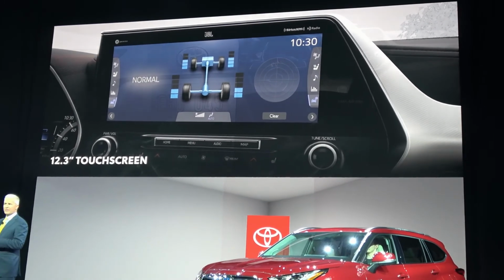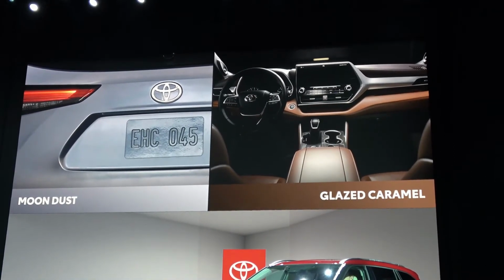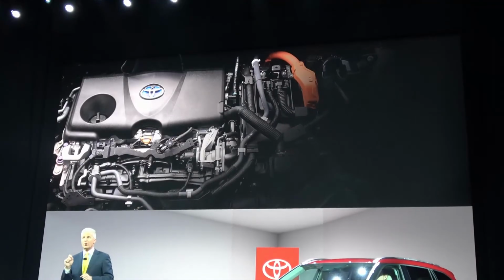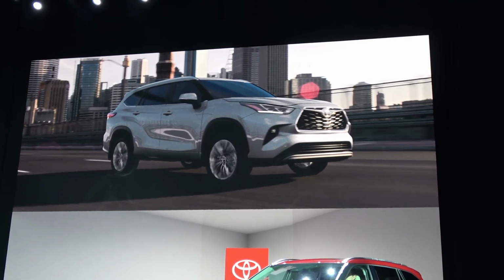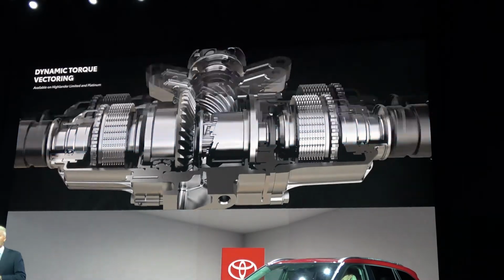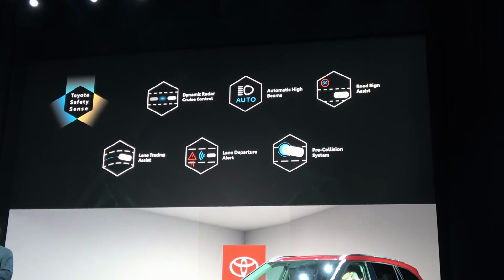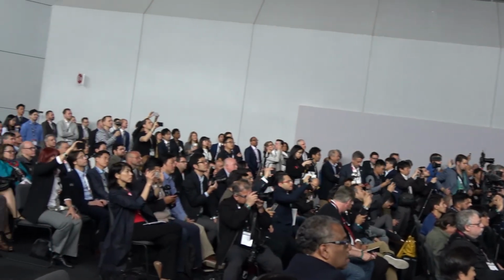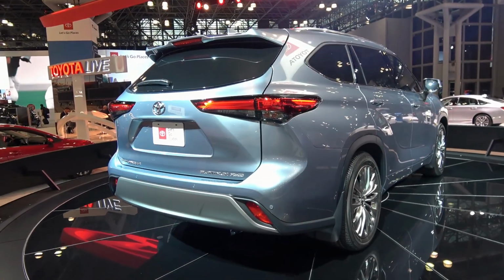2020 Toyota Highlander | First Look | 2019 NYIAS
2020 Toyota Highlander | First Look | 2019 NYIAS
New York nternational Auto Show 2019.

Welcome to NewCars360v! We are passionate about inspiring new cars and we are happy to share this with you!

Feel the atmosphere of hundreds of thousands of horsepower and the beasts and beauties shown under the spotlight. Take a sneak peek of the exterior and interior design of the latest new models and world debuts. For all the petrol heads and car-addicted out there.

And if you have suggestions or ideas we will be more than happy to hear them.

Are you following us on social media? We’d love to have you!